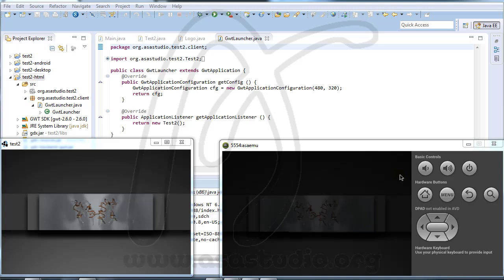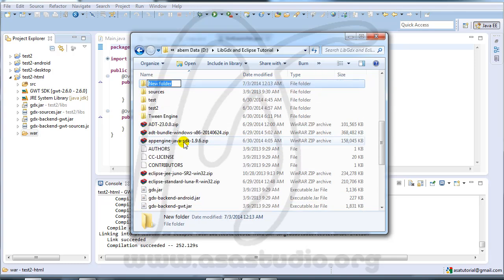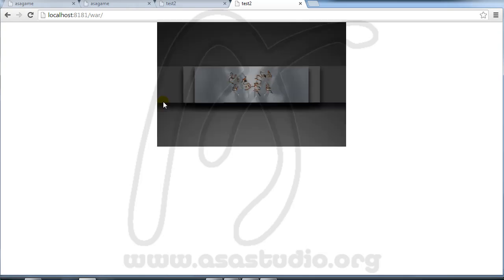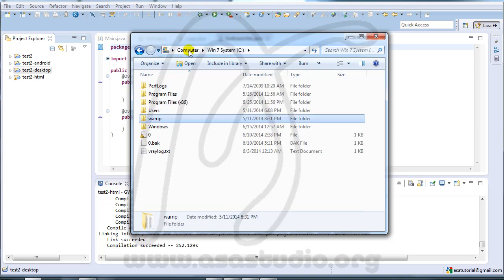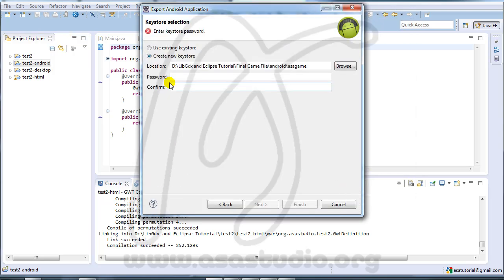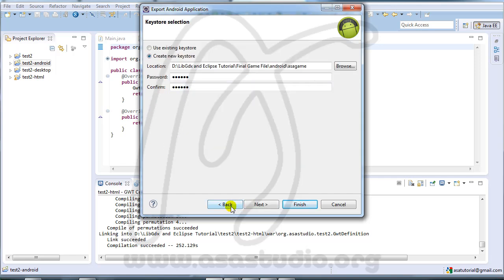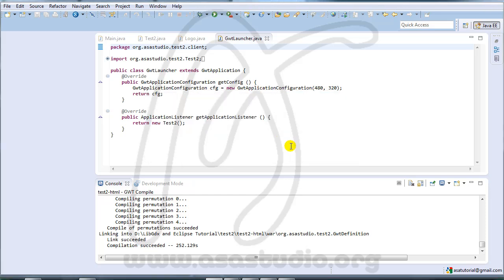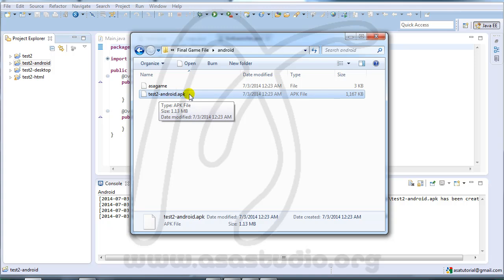4 Export Project To HTML5, Dekstop, and Android, LibGdx, ADT 23, Android SDK, Eclipse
In this playlist, I use LibGdx and Eclipse to create Java Project so that the results of the project can be exported to many platforms such as Android, Desktop, and iOS.

Here you will need:
1. LibGdx
2. Eclipse
3. ADT
4. The Android SDK